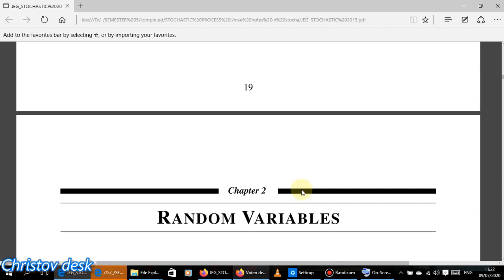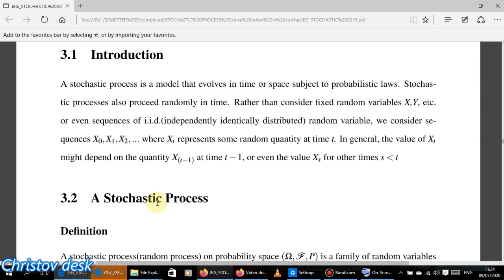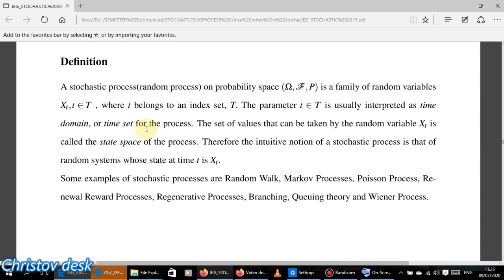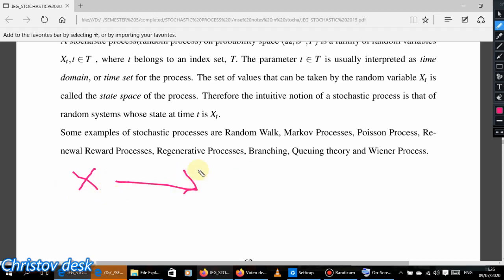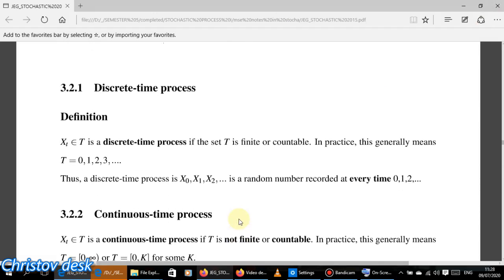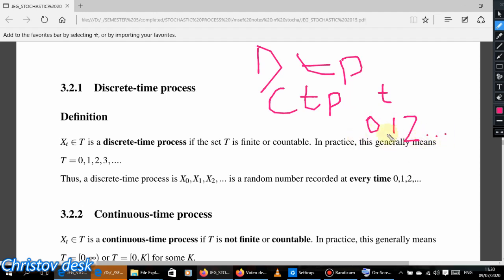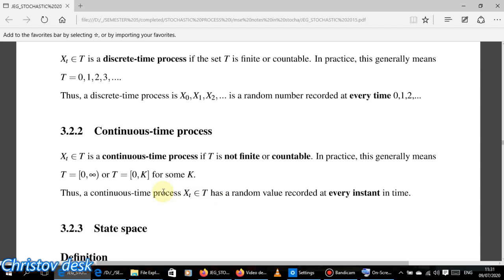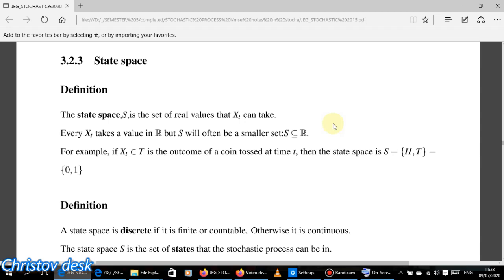Introduction to random process